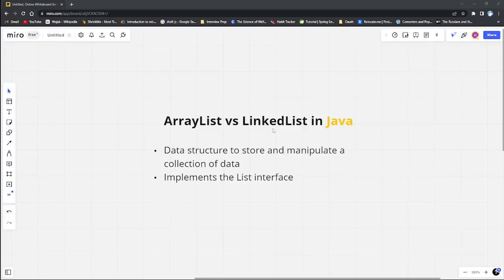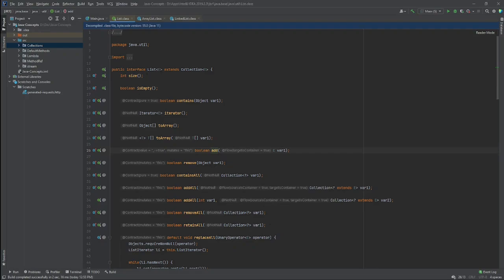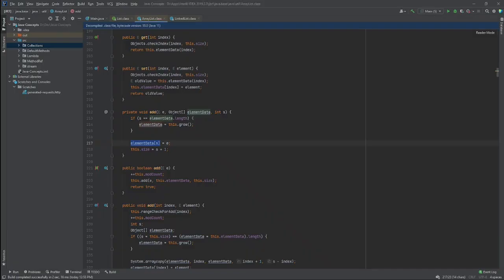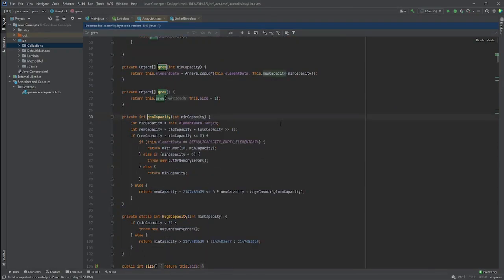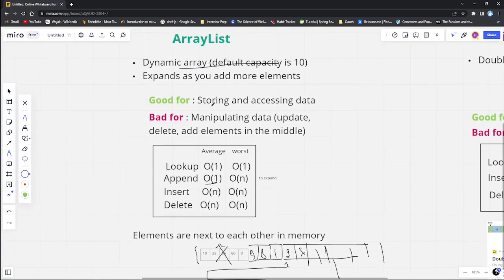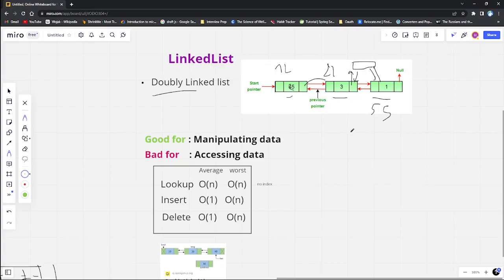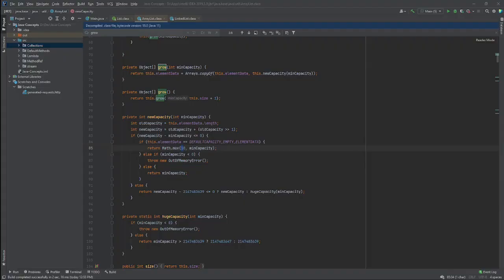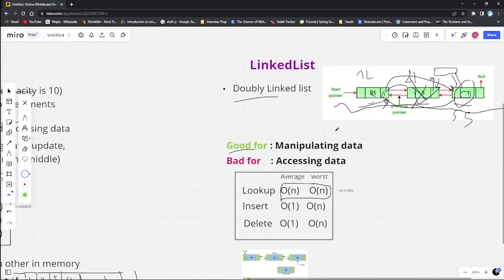Difference between ArrayList and LinkedList in Java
Difference between Array List and LinkedList in Java